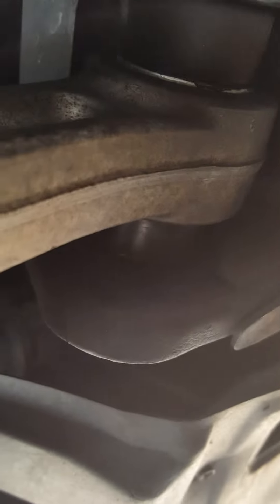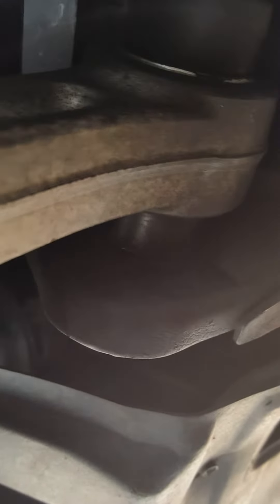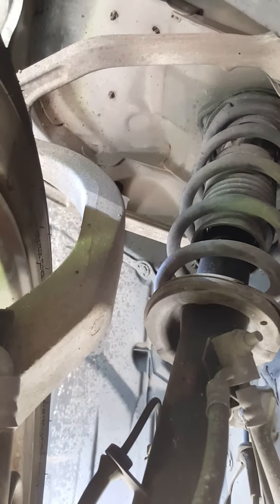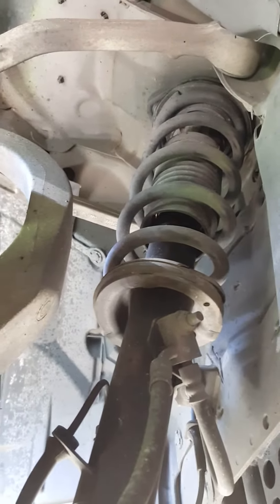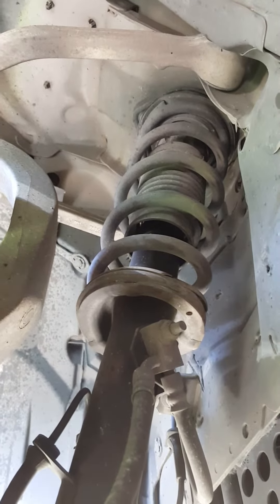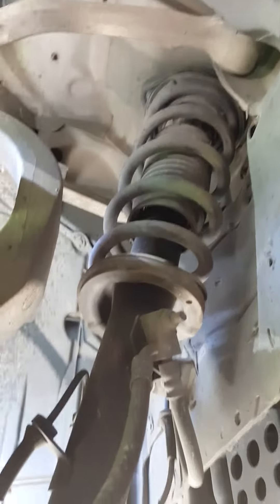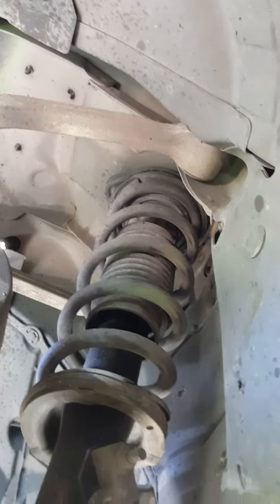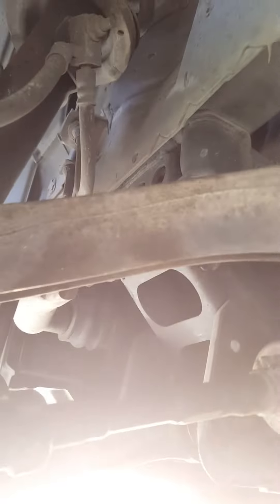New bushing, but still a small clunk